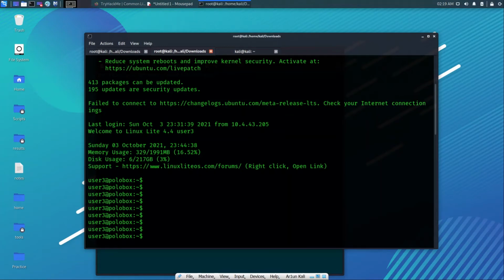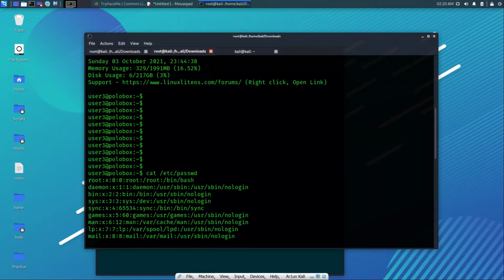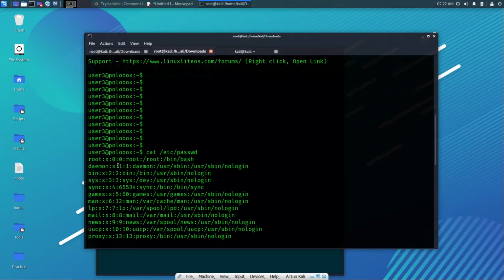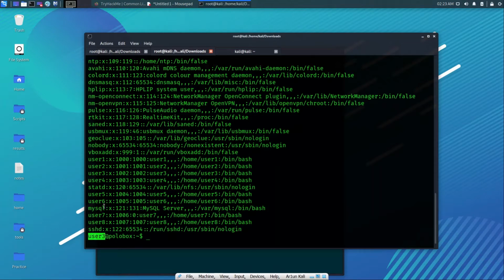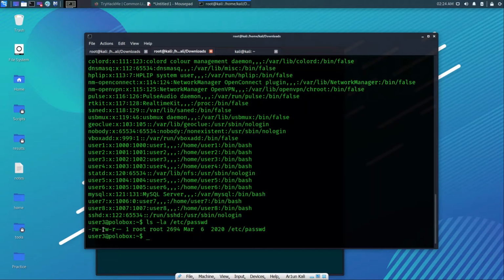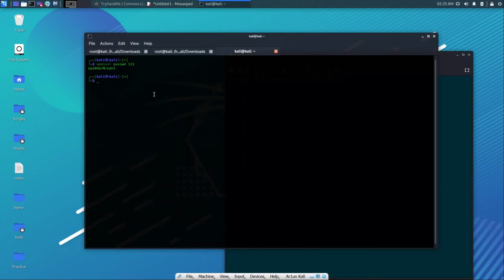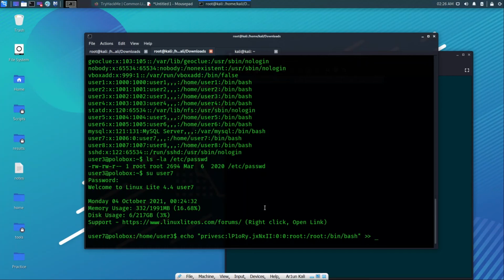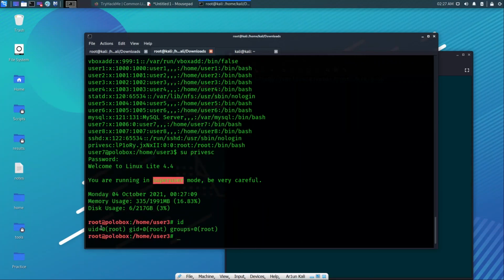Interpret & Exploit /etc/passwd | Linux Privilege Escalation